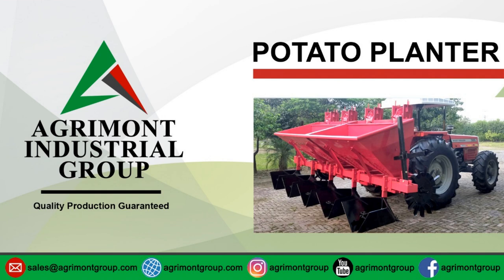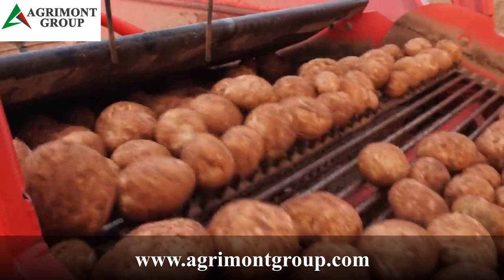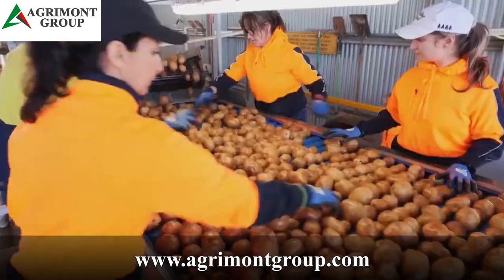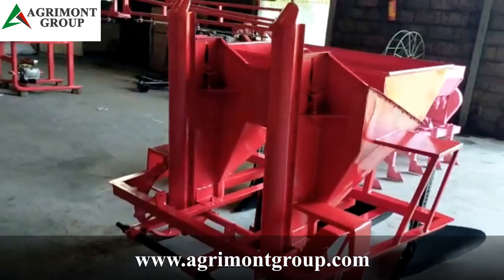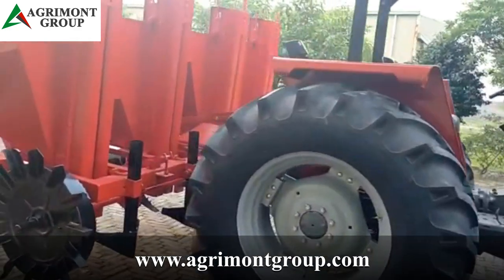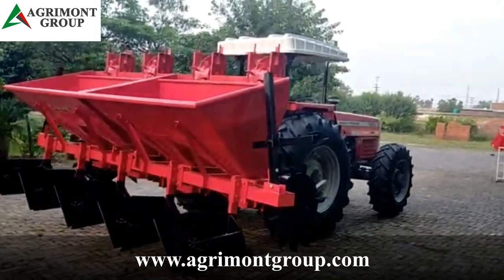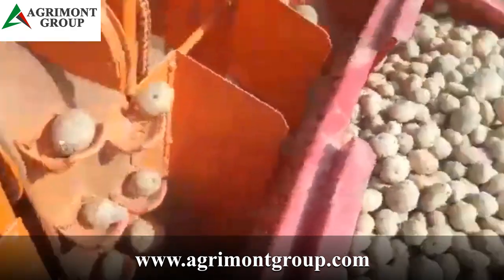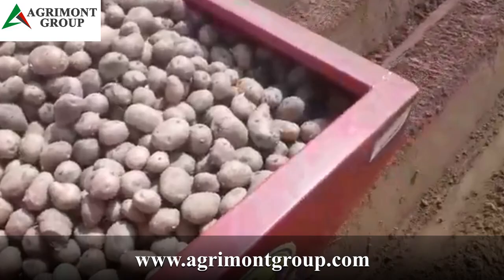AGRIMONT - Potato Planter (How a Potato Planter Works)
In this informative video, you'll learn about the different types of potato planters and how they work. We'll also cover the various features of potato planters, such as the hopper, planting mechanism, and depth control.

Whether you're a seasoned farmer or a backyard gardener, this video is a must-watch for anyone interested in growing potatoes. So sit back, relax, and learn how to plant potatoes efficiently and effectively with a potato planter!